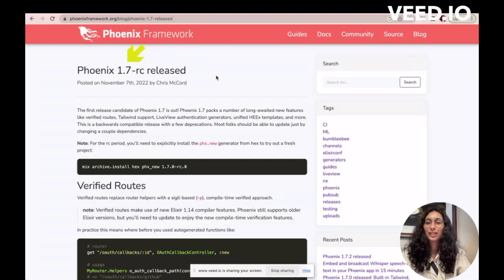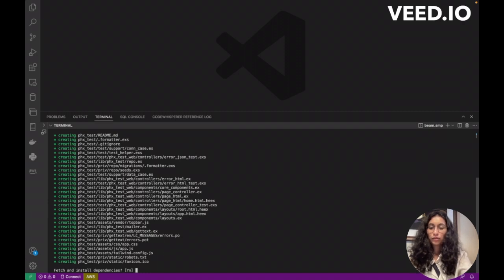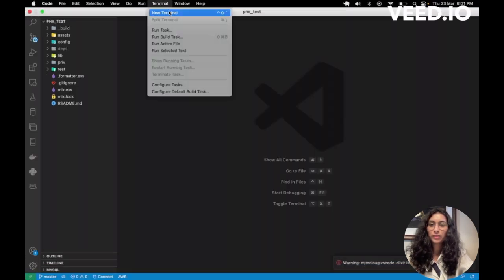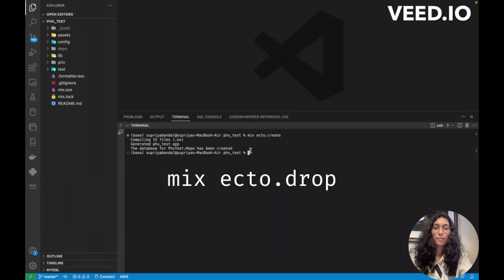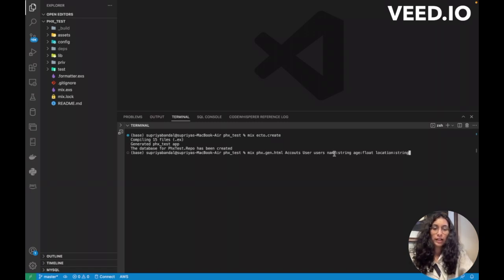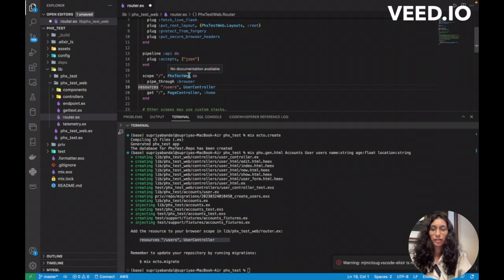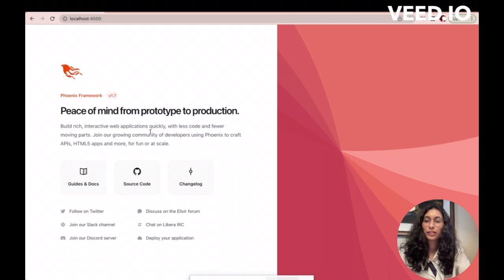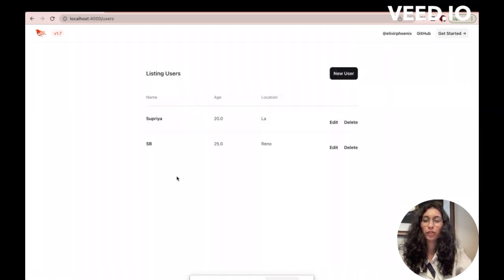Simple Phoenix Web application | 1.7 rc| Elixir| Postgresql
Create a Phoenix application called "phx_test", it's a simple web application using Phoenix framework. It create a context Accounts with fields "name", "age", "location".

It should take server 5432 by default.